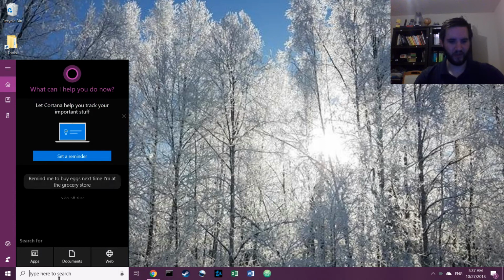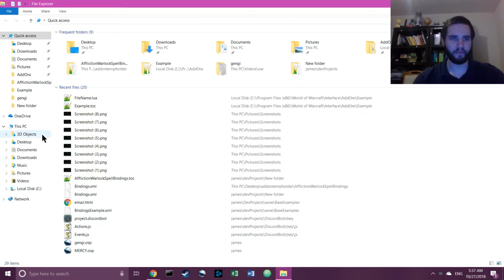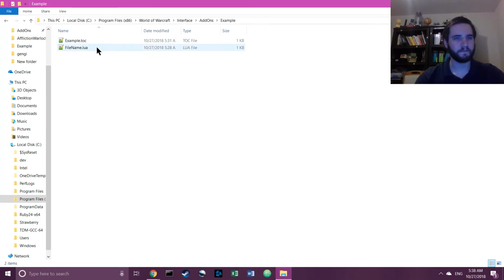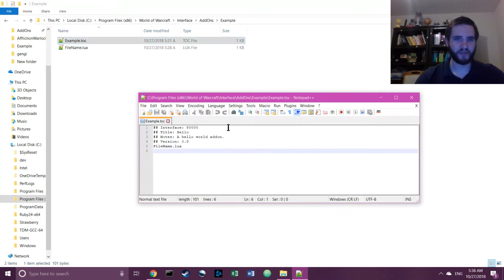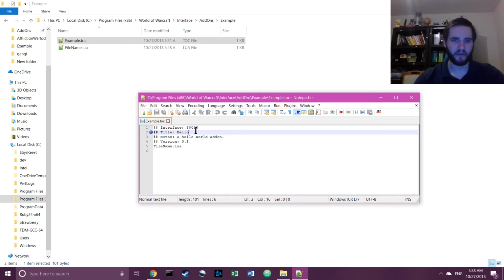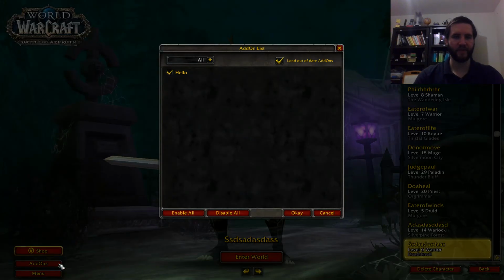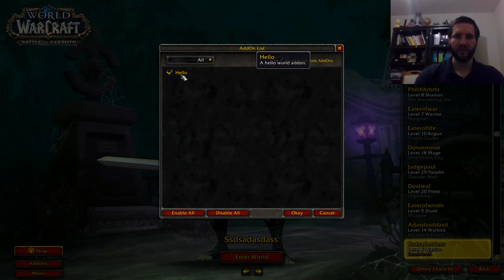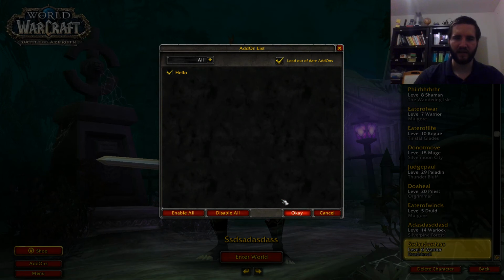Hello World Of Warcraft Addon Example Battle for Azeroth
A simple hello world addon for WoW.

The .toc file

## Interface: 80000
## Title: Hello
## Notes: A hello world addon.
## Version: 0.8
FileName.lua

The FileName.lua file.

message("Hi")